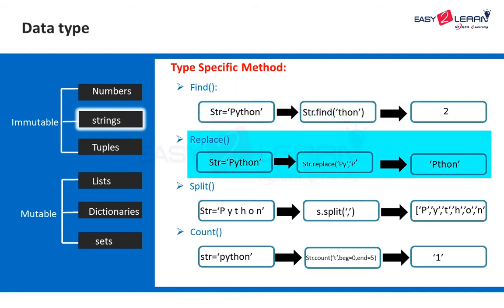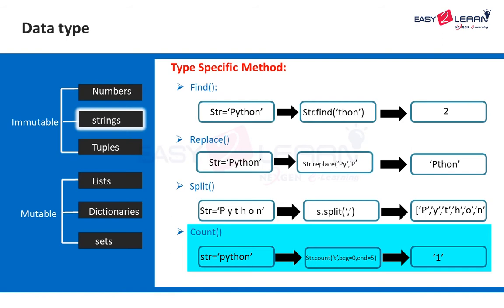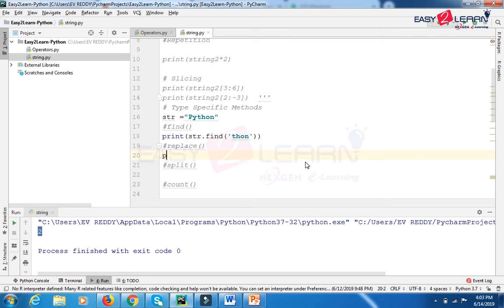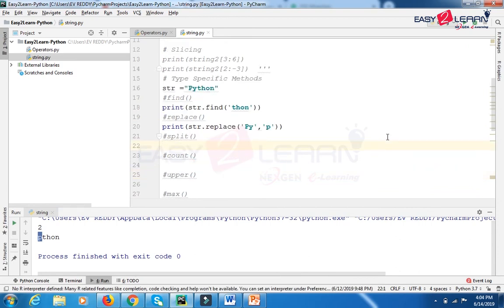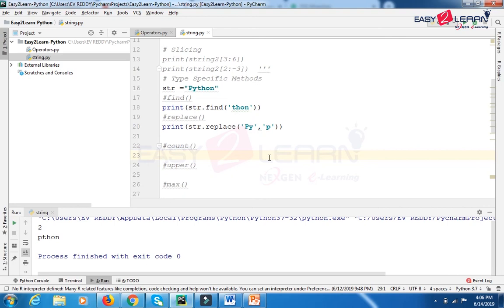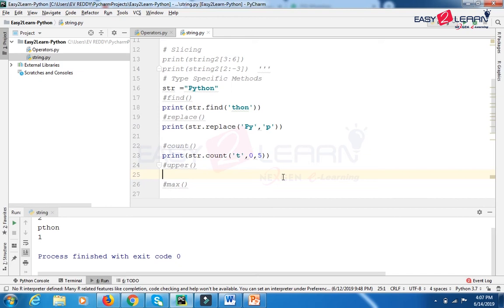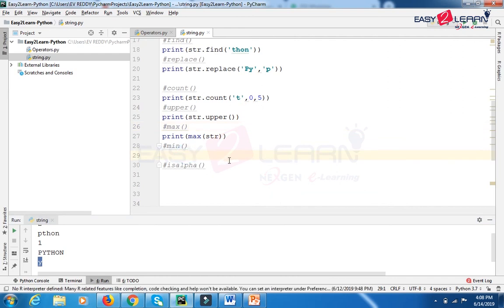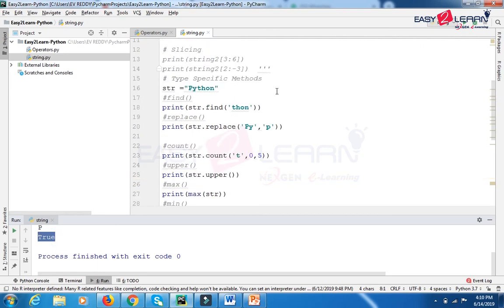11. Data Type : Strings